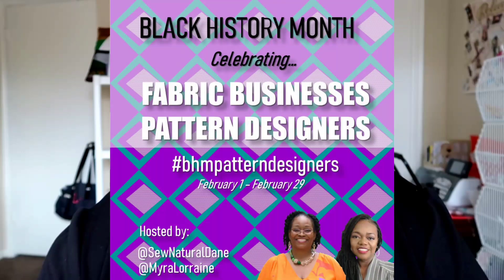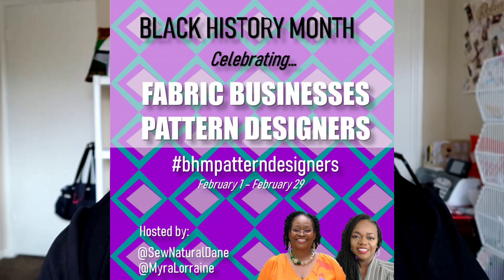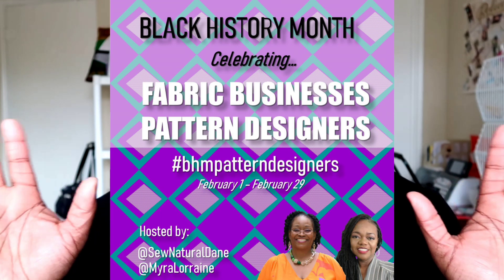[368]Simplicity Pattern 2948 by Khaliah Ali Pattern Review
Happy Sunday, here's another BHMPatternDesigners Challenge garment, by Simplicity Patterns 2948 by Khaliah Ali. This will most certainly be a staple and I can see many more in this color. There's still time to join the challenge, see all the information mentioned in the video below

Below are the rules for the challenge:

The rules are simple:

1. Must tag both Nateida (SewNaturalDane) and Myra Lorraine (OneSewSweet) on Instagram and you must use the hashtag BHMPatternDesigners in order for your entry to be counted. If you do not tag Nateida or Myra AND use the hashtag your entry will not be counted.

2. You must use a pattern from any Black pattern designer.  This also includes pattern designers such as McCall Pattern Company Beaute'J'Adore and Khaliah Ali as well as indie pattern designers such as Chinelo Bailey (book),  etc. , any knitting designer or handbag designer.

3. Your garment, handbag or item can only be sewn/made and posted between February 1 and February 29th.  Nateida and Myra will choose a winner the first week of March and announce the winners here on YouTube and post a social media graphic on Instagram.

 Shari (My Daily Thredz)
 SEWN Magazine
 Bayron Handmade (knitting)
 Bianca (Thanks I Made It)
 Sew Much Fabric
 Eryn - Style Sew Me
 Clair Cochran (The Stitch Buzz)
 Johanna (The Last Stitch)
 Montoya Mayo

PRIZES:
1st Place - A Handbag, wallet and coin pouch set valued at over $300 made by SewNaturalDane + SEWN Magazine + Sew Much Fabric Gift Card

2nd Place - Planner By My Daily Thread + The Last Stitch Book Choice + Style Sew Me Pattern + Wristlet (made by SewNaturalDane)

3rd Place - Claire Cochran The Stitch Buzz + Knitting Pattern by Bayron Handmade, Pattern Weights from Thanks I Made It, + Your Choice of either: Montoya Tory Wrap Coat Pattern, The Toya Skirt Tutorial or Imani Necklace Tutorial + A Clutch made by SewNaturalDane